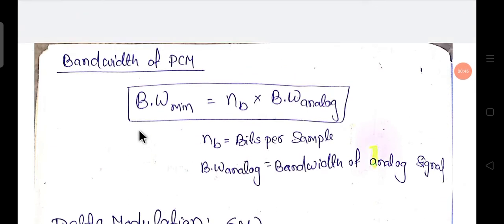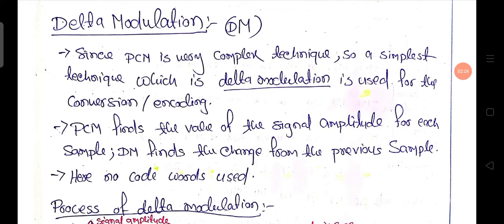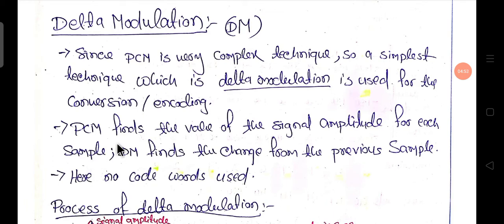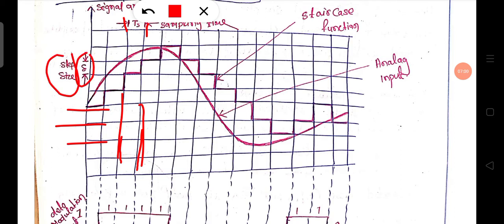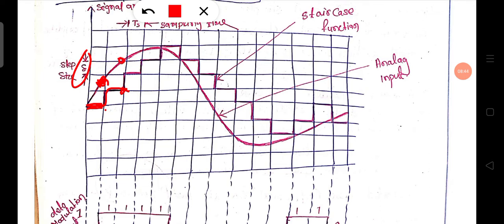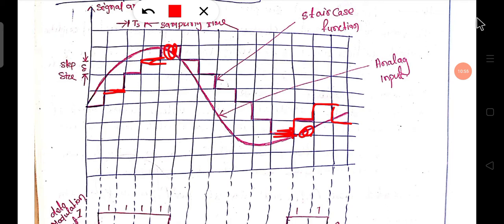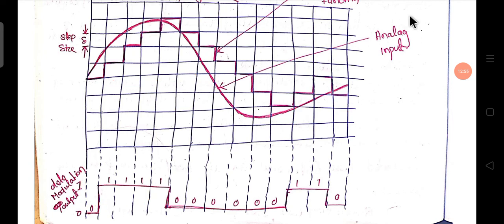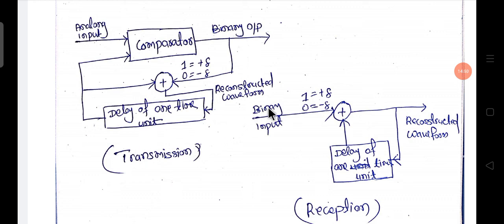Delta Modulation (DM)